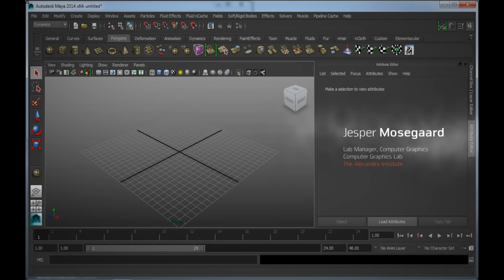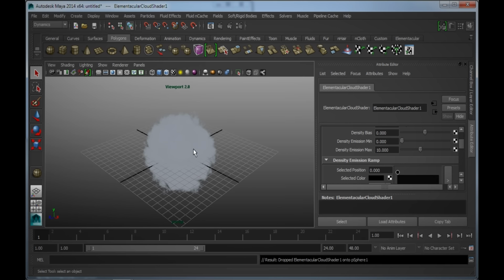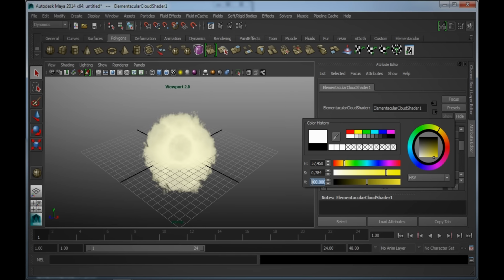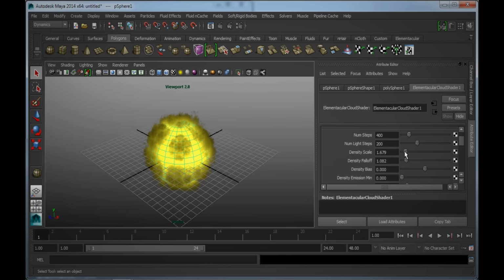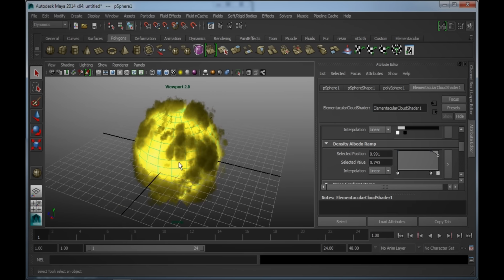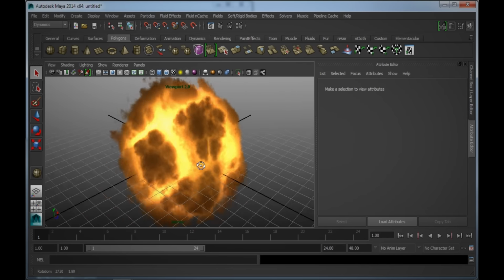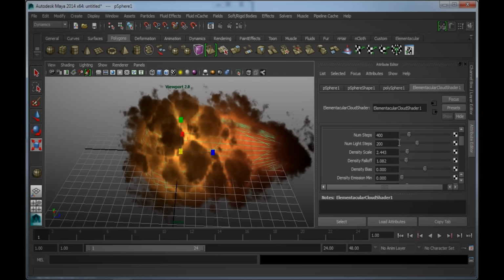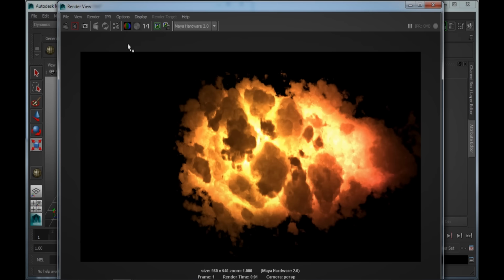Elementacular 1.3 - Fireball Tutorial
Elementacular - Autodesk Maya Plugin for modelling and rendering of clouds.

This tutorial demonstrates how to use Elementacular to create a fireball effect using emission of light from the cloud volume. to download the example.

Elementacular allows the artist to directly control the shape of the cloud through manipulation of meshes. The plugin provides real time high-quality rendering directly in the viewport and supports advanced multi-scattering of light inside the cloud for added realism.